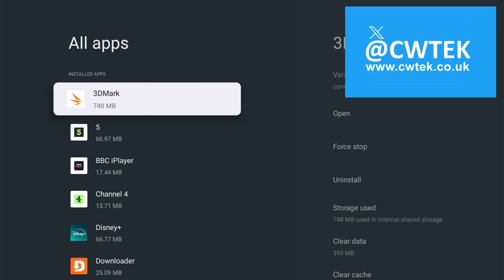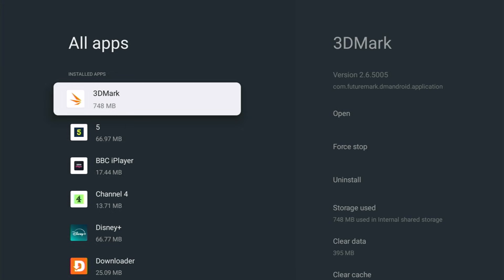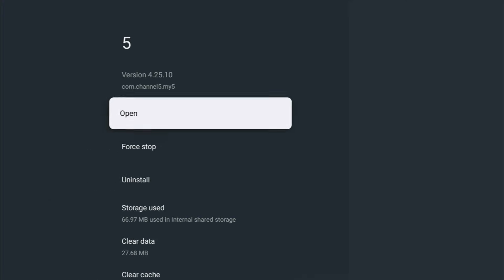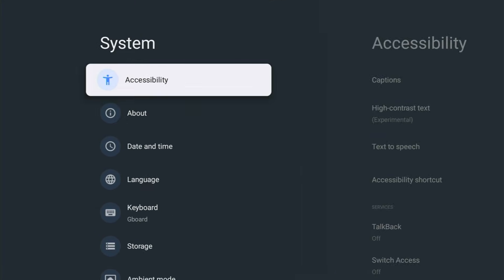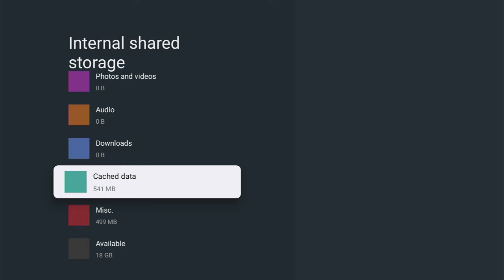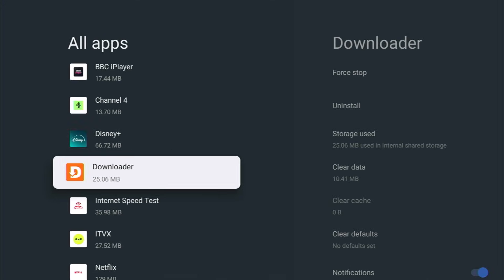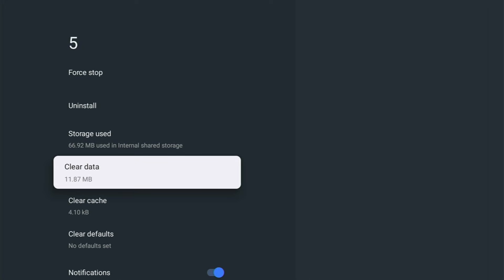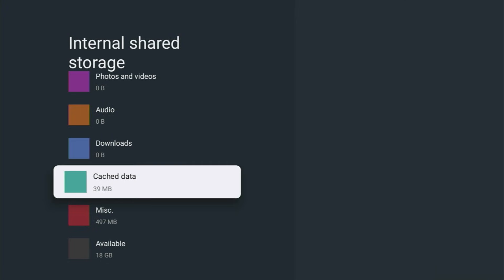⚡ Clean Up Your Android TV - Speed Up and Reduce Buffering without installing any apps! ⚡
This video shows you how you can clean up your Android or Google TV without needing to install ANY apps.

✅ US Fire TV Stick 4K 2nd Gen
✅ US Fire TV Cube 3rd Gen
✅ US Fire TV Stick
✅ US Fire TV Stick Lite
✅ US OTG for Firestick (2-Pack)

US Wireless Keyboard and Touchpad